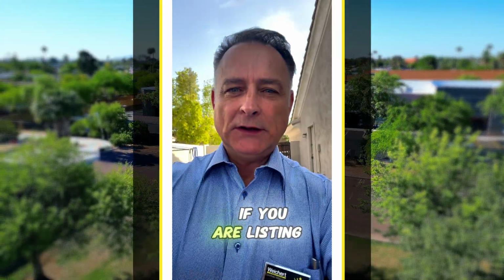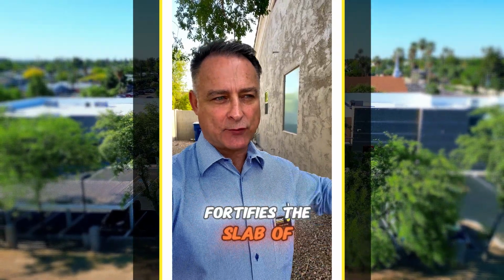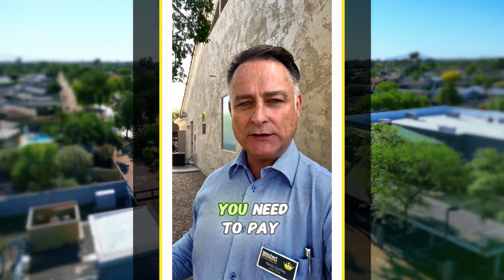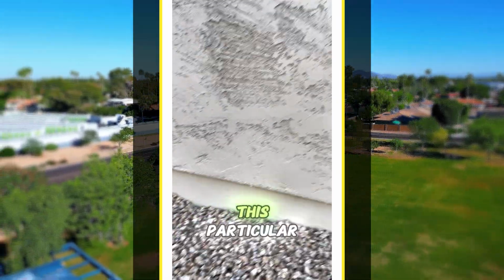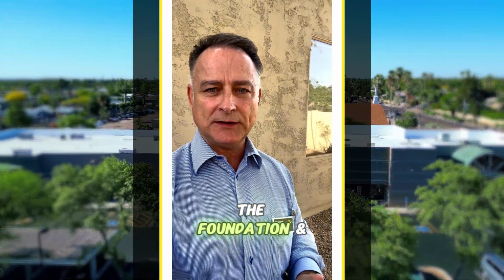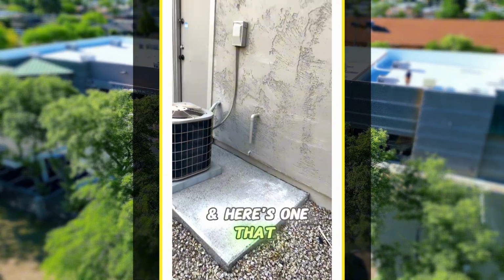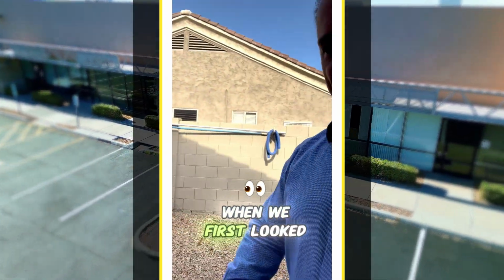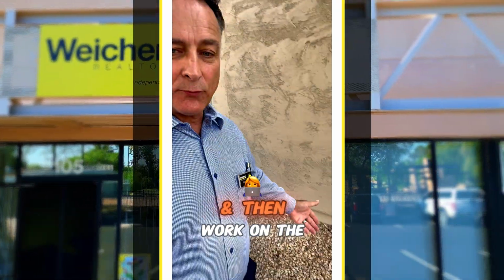Pro Tips from Randy - Stem Walls & AC Units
🏡💡 Selling your home or investing? Here are some Pro Tips from Randy! 💡🏡

1️⃣ Stem Wall Care: Ensure the stem wall of your property is sealed and painted. Inspectors and appraisers, especially for VA and FHA loans, will scrutinize this. A little maintenance goes a long way! 🛠️✨

2️⃣ AC Unit Freshen-Up: A rusty, old AC unit can turn buyers away. A fresh coat of Rustoleum paint can make it look new and well-maintained. 🌬️🎨

These simple steps can smooth your selling process and impress buyers. For more expert tips, reach out! 📲